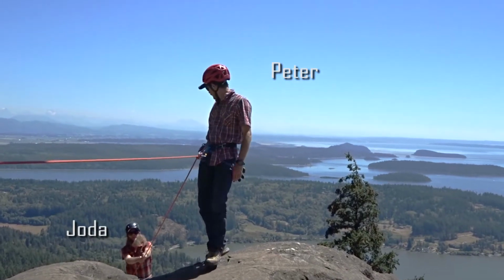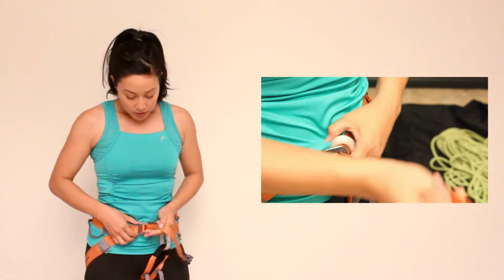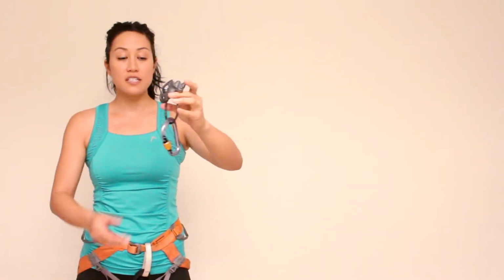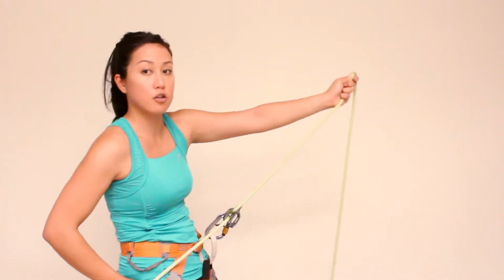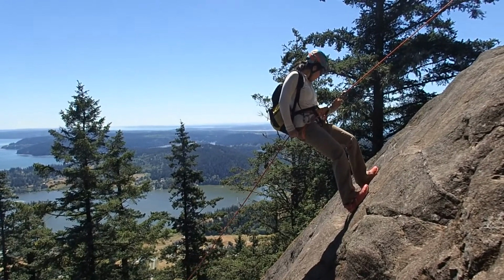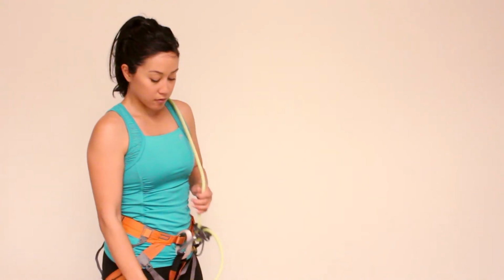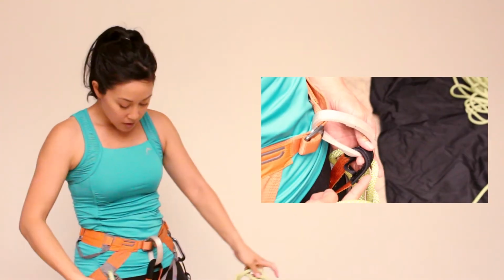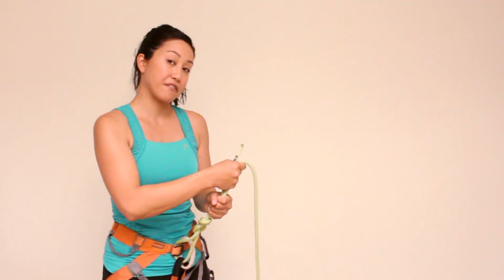Climbing + Rappelling Basics | How To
For those new to my channel and concerned to how I climb in the action clips, I have lipomeningocele, which is a fancy word for nerve damage. I wear different braces on my left leg/ankle depending on the sport.

If you would like to send me mail,
here is my addy:
Yogi Zanutto